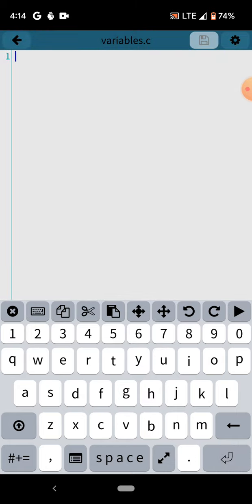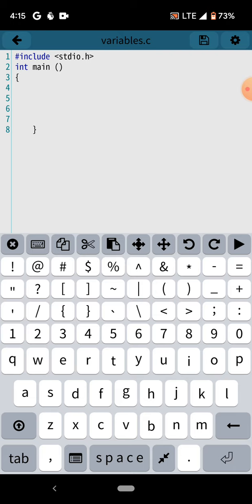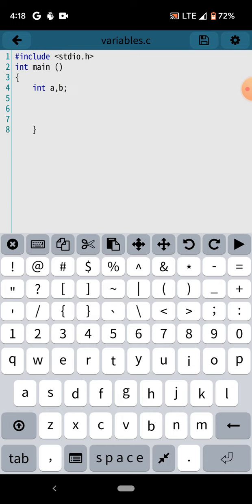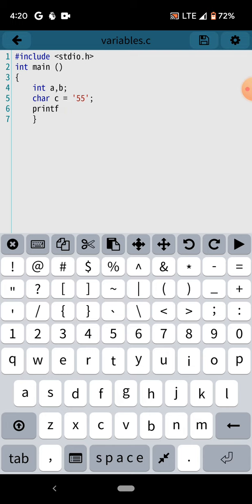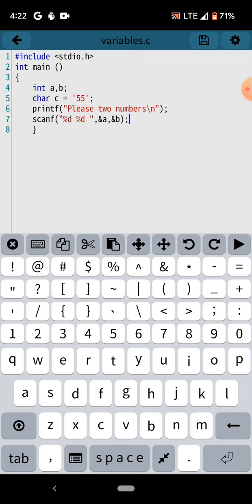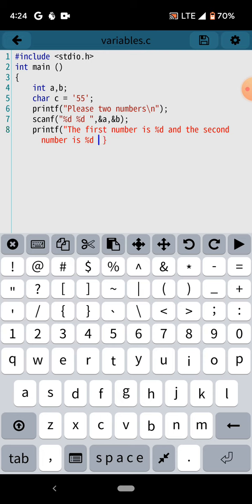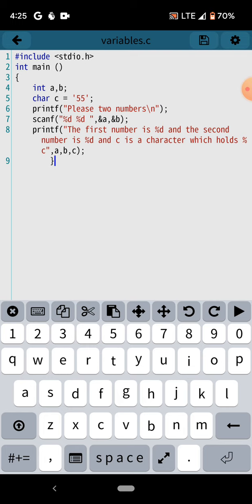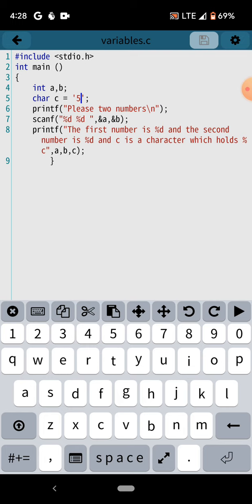Basics of C programming Course lecture: 2 Variables and Declarations